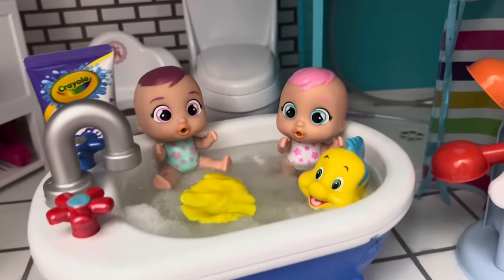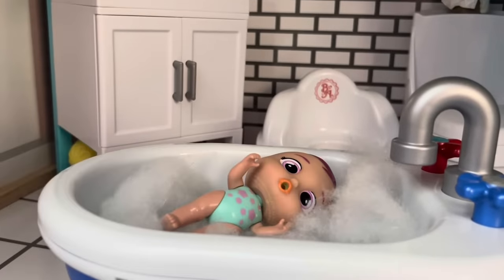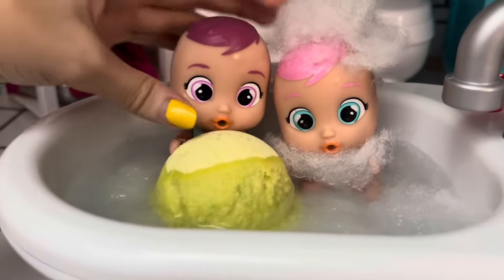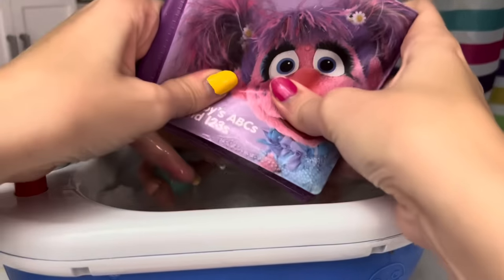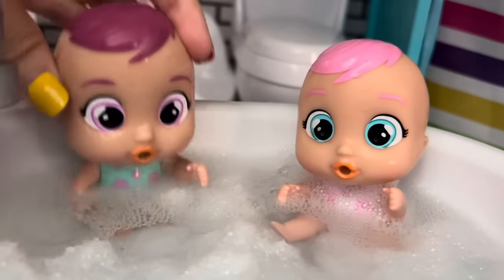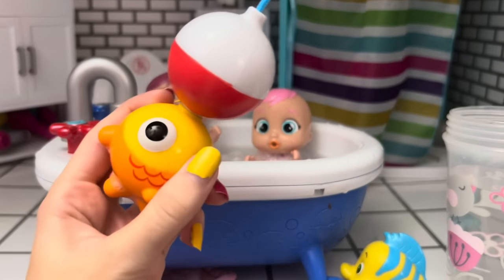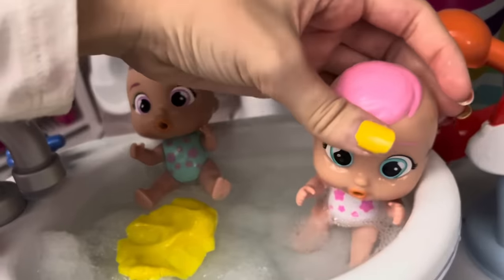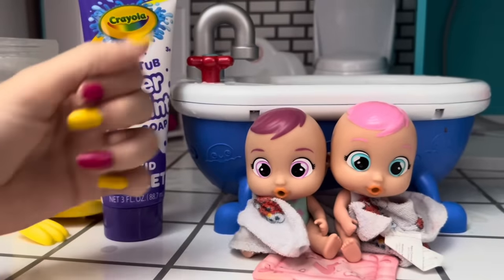Cry baby doll has an accident in the Bath!